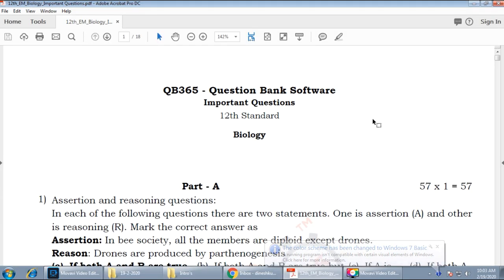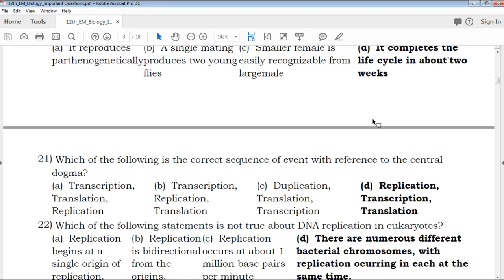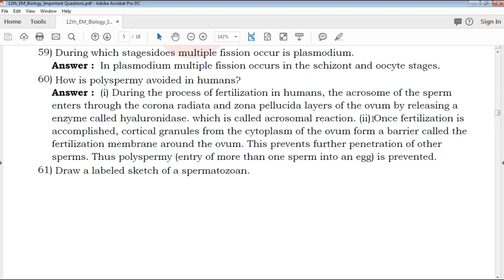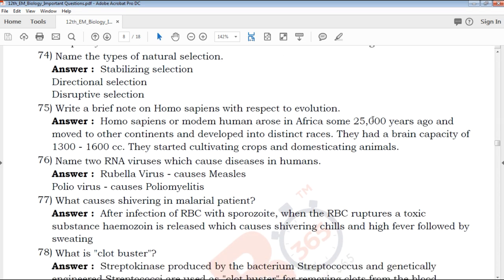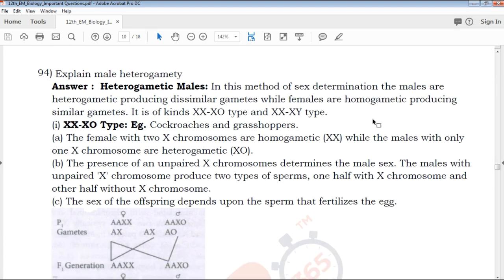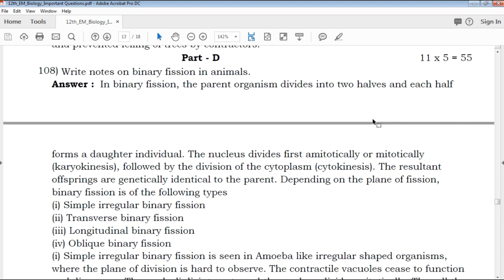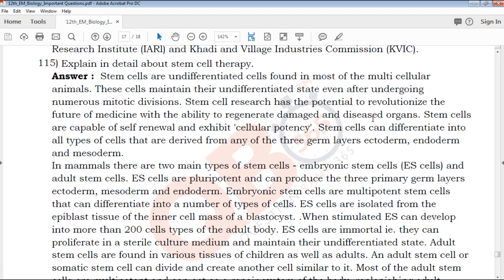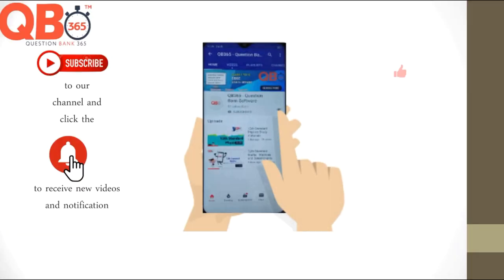TN | 12th Standard Biology Important Questions With Answer Key - Full Portion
This video clearly explains about Tamilnadu state board based syllabus 12th standard English Medium Biology Important Question paper, which useful for students exam preparation for 12th Biology, video helps how to get good marks in all question type's like 2 marks, 3mark , 5 mark and Multiple choice Question

TN 12th Standard Biology Important Questions
TN 12th Standard Biology Important Questions With Answer Key
12th Biology Important Questions With Answer Key
Tamil Nadu state board 12th Standard Biology Important Questions study materials
Tamil Nadu state board 12th Standard Biology Important Questions study materials With Answer Key
12th Biology Important Questions With Answer Key
12th Biology Important Questions book back questions and creative questions
Model Question Paper for 12th Biology English medium
12th Biology Important Questions With Answer Key

12th Class Biology Study materials
Class 12 Biology
12th Biology Study Materials